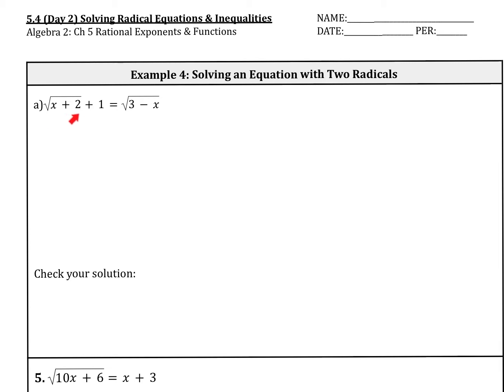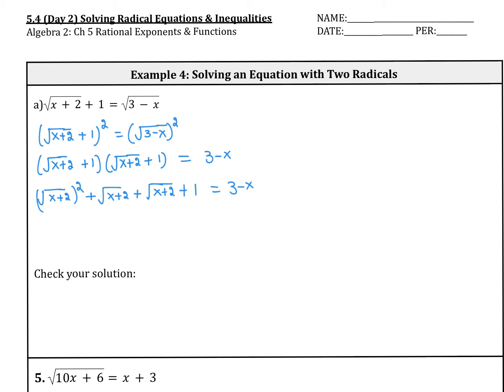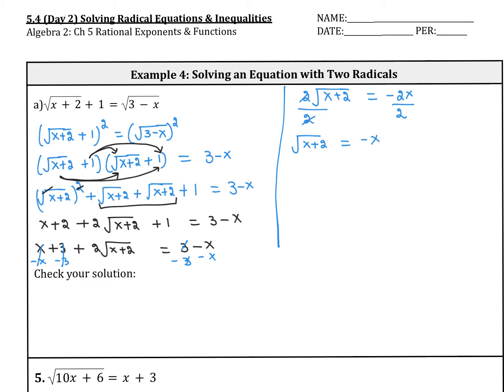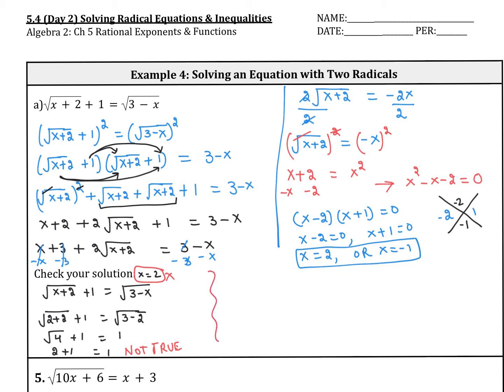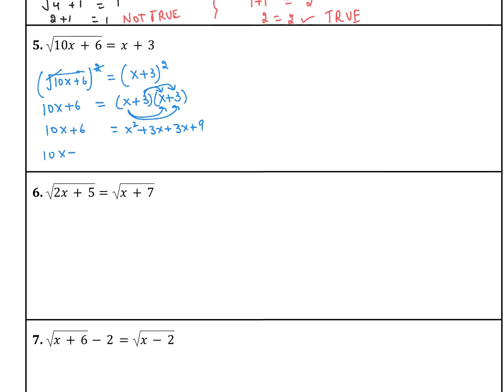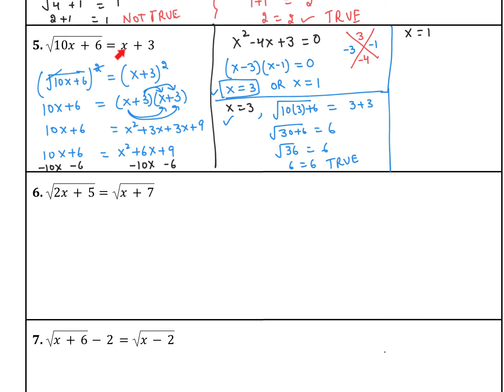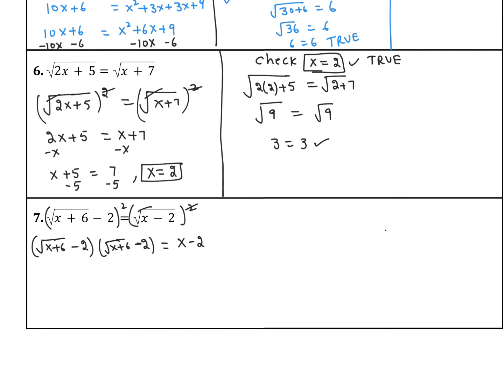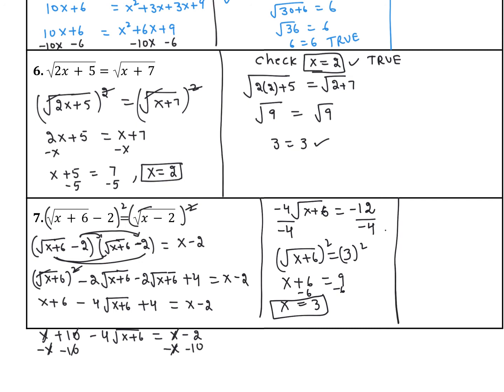5.4 (Day 2) Solving Radical Equations and Inequalities-Ex4.mp4